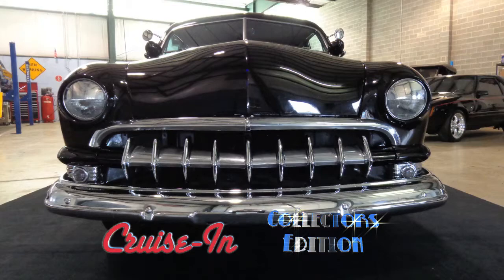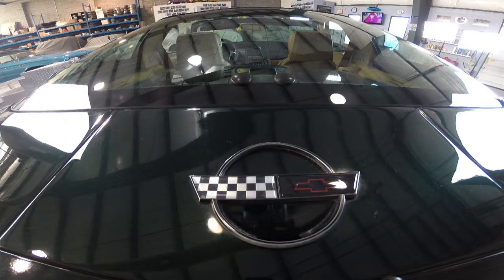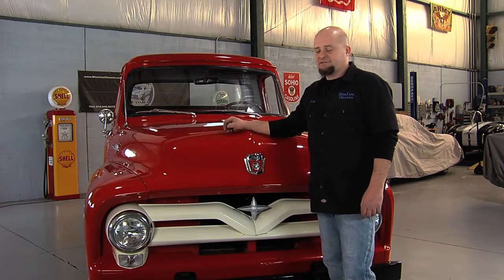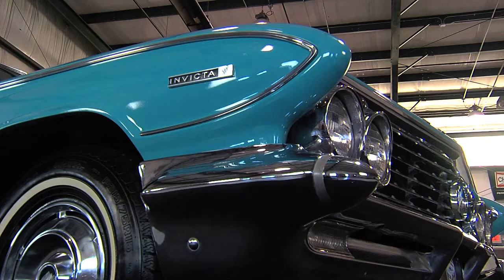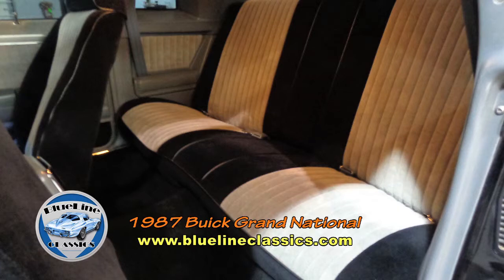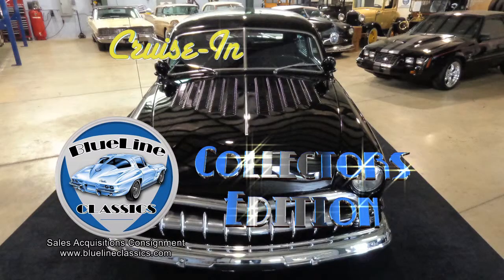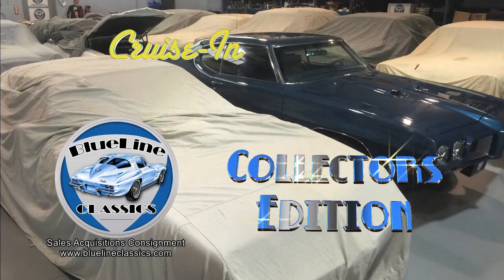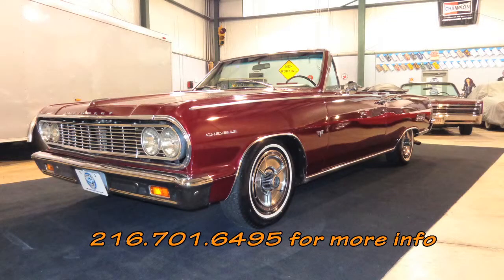Cruise-In Collector's Edition #7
The guys show us a Corvette, a rare Buick Invicta a couple classic Fords and the 69 Dodge Charger the General Lee.